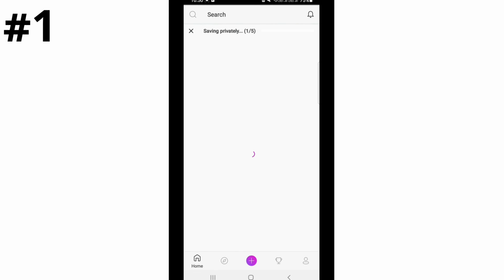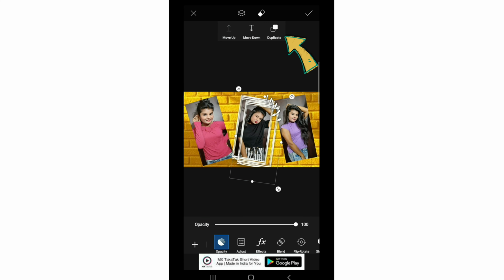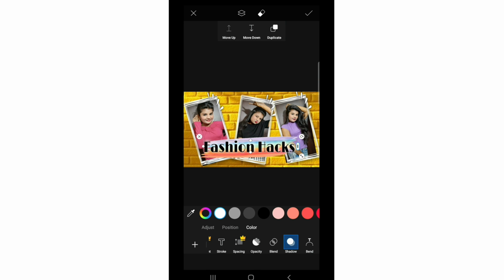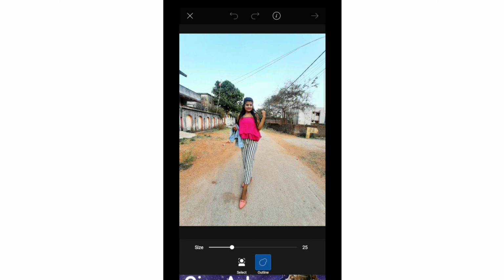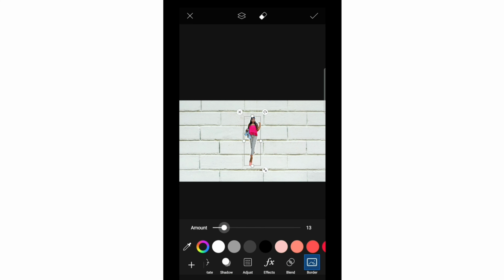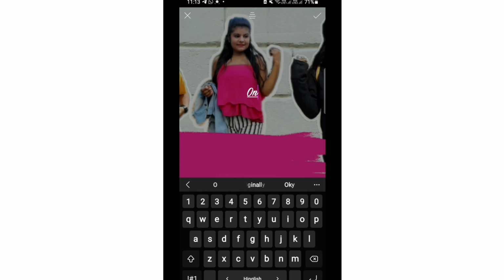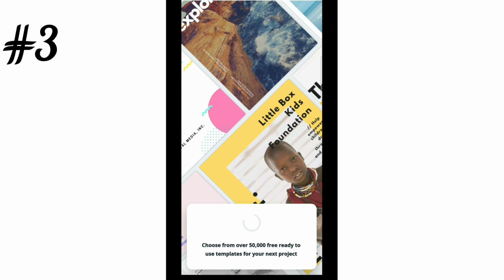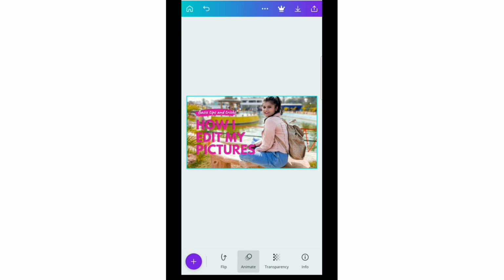How To Make Youtube Thumbnail On Your Mobile Phone📱|| Easy & Free || OYE KRITIKA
How To Make Youtube Thumbnail On Your Mobile Phone📱|| OYE KRITIKA

Hey what's up ppl !
This is me kritika, I hope you all are doing good , welcome bck to my channel..and if you're new to my channel ...
Hie 😊 I m kritika, I make videos on diy fashion , photography ...
And I would love if you subscribe to my channel ❤ So talking about this video this video is all bout how to make youtube thumbnail on your mobile phone...i will share with you how you can edit your youtube thumbnail , Thumbnail is an immensely important part of your video. So thats why your thumbnail should be very attractive in appearance. And when your thumbnail looks attractive, your ctr will increase, Which will give you good amount of views, and make your channel grow . Like if you hve these 2 options ☝👆 so what would you choose ? Obviously You will choose the one who looks attractive.
..so This is what i want to say..in this video m gonna be sharing 3 different types of thumbnail ...That you have to keep in your mind ... so let's get started to the video.
Try to click Horizontal photo... other wise you can crop it ...youtube supports only landscape photos . And in in the 3rd one ...I m using the app called canva , this is a free app ...there are plenty of options to customize your thumbnail .I hope yuh like this vedio 🥰

ly💕
kritika